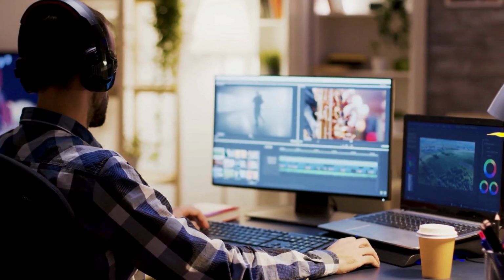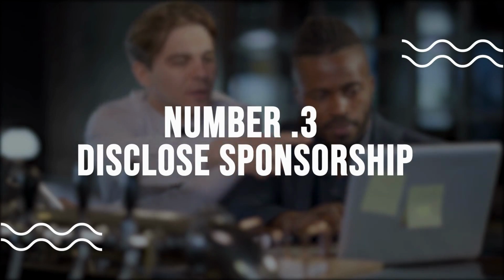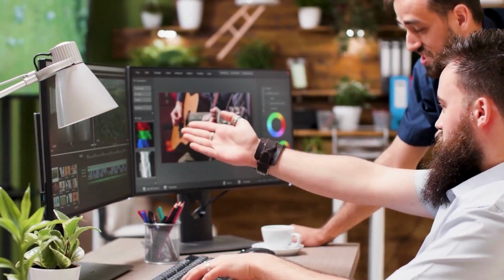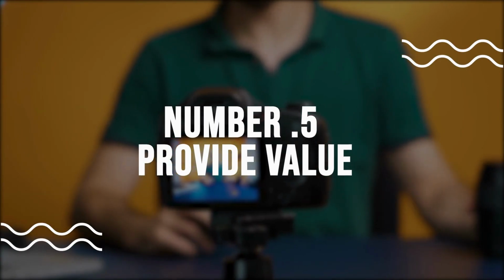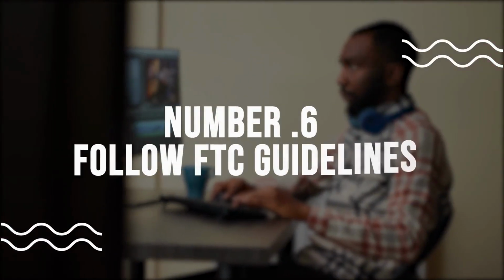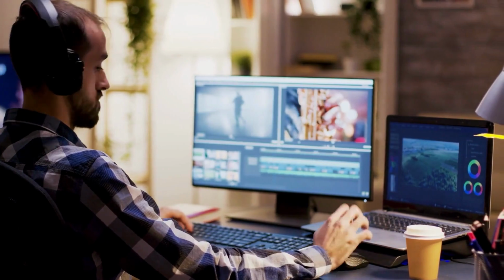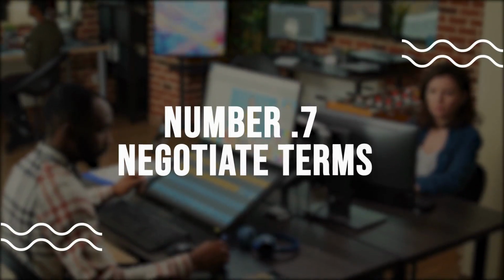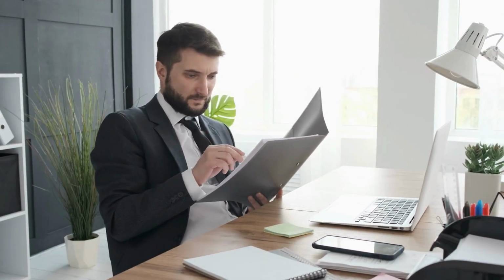10 Tips to Create Sponsored Content on YouTube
In today's video, we're diving into the exciting world of sponsored content and sharing our top 10 tips to help you create compelling sponsored videos on YouTube. If you're a content creator looking to collaborate with brands and monetize your channel effectively, this video is a must-watch!

Creating sponsored content on YouTube can be a fantastic way to earn income while providing valuable content to your audience. However, navigating the world of sponsorships can be a little tricky, especially if you're just starting out. That's why we've put together this comprehensive guide to help you make the most of your sponsored content opportunities.

In this video, we'll cover everything from finding the right sponsors to crafting engaging and authentic sponsored videos. We'll explore essential aspects such as audience alignment, disclosure guidelines, negotiation strategies, and much more. By the end of this video, you'll have a solid understanding of the best practices for creating sponsored content that resonates with your viewers and delivers value to your brand partners.